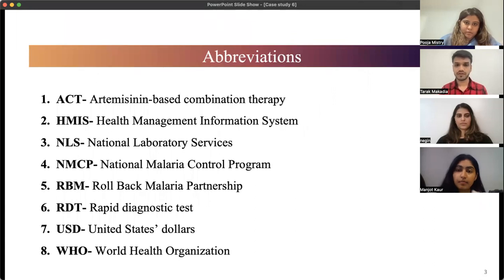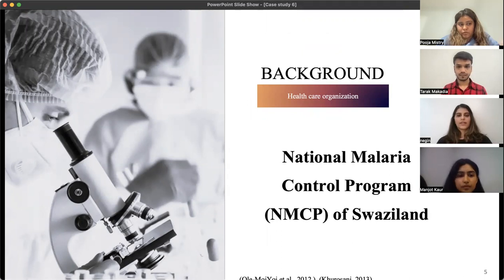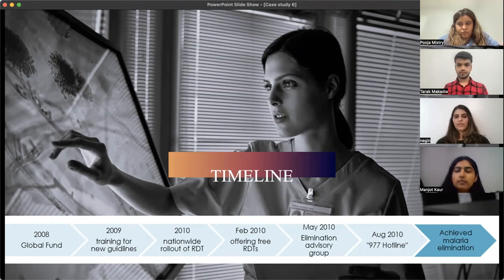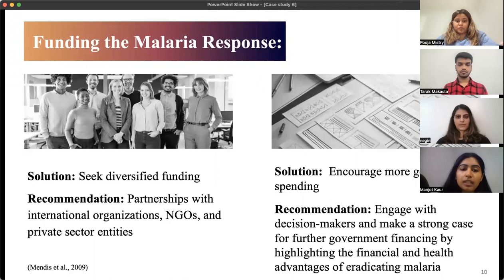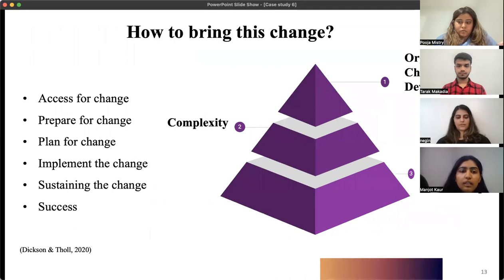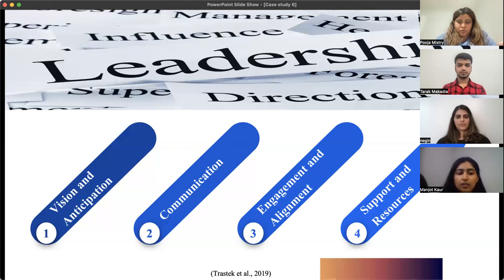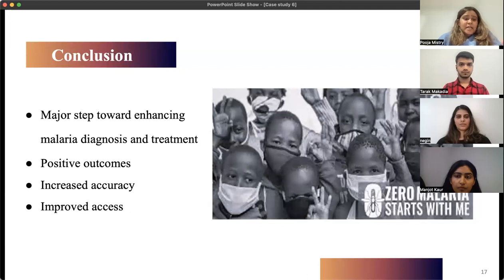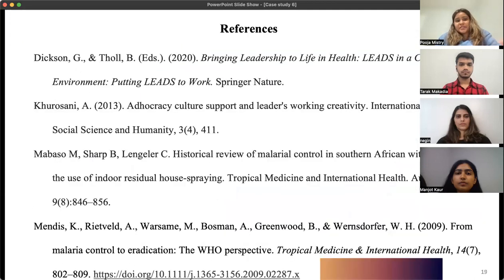LDRS 632 Case Study Assignment Video